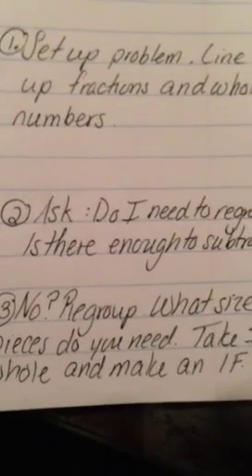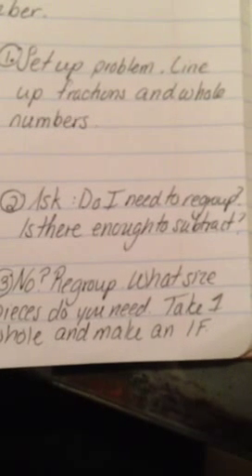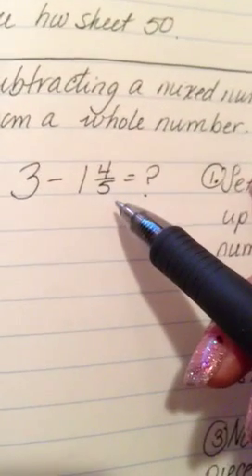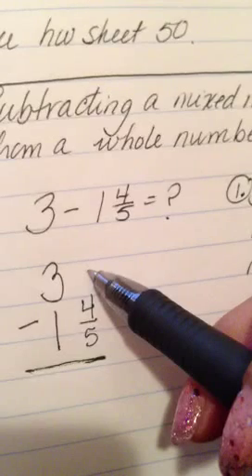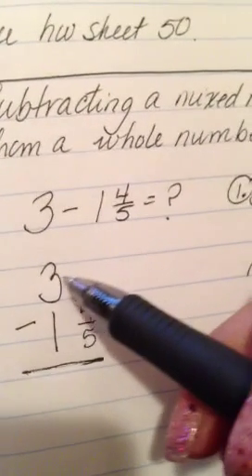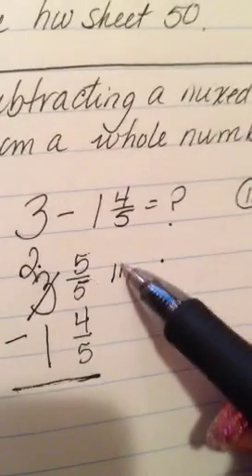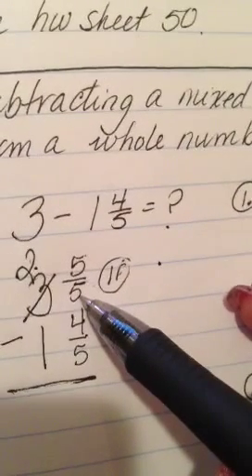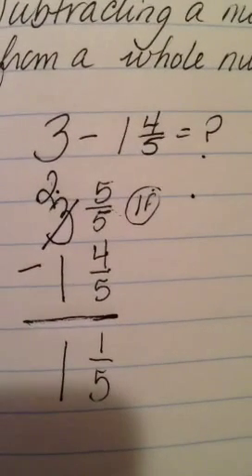Subtracting a Mixed Number from a Whole Number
How do we subtract a fraction when there isn't one? Regrouping with fractions to subtract.